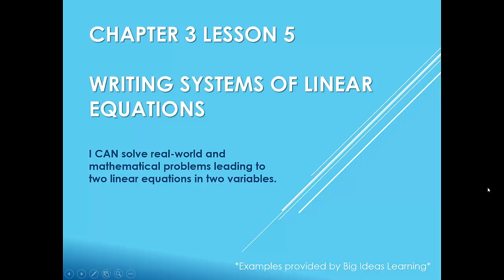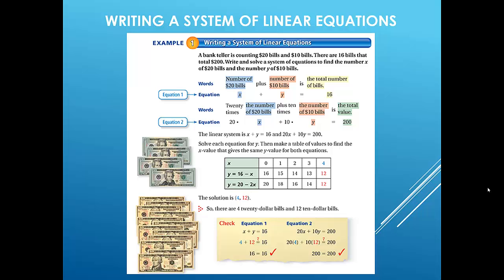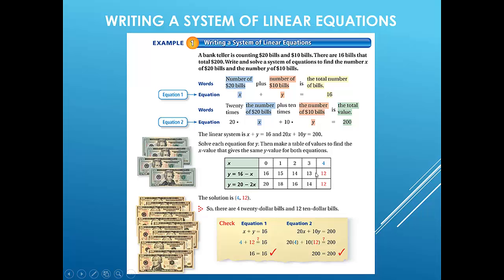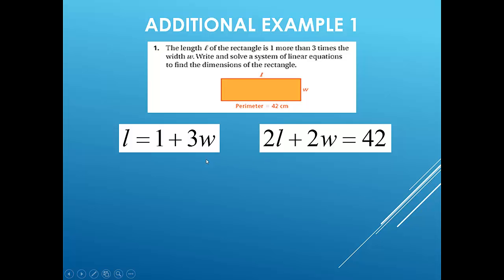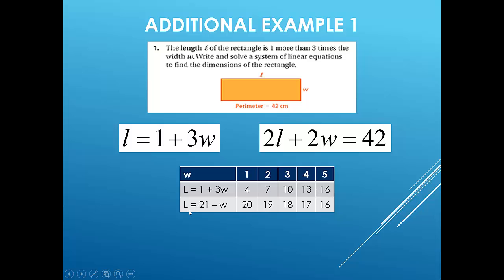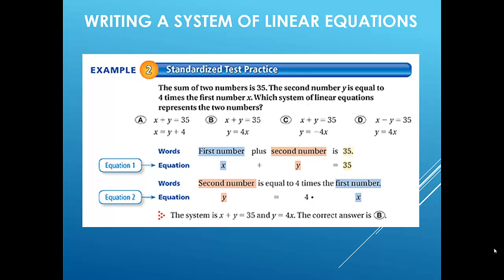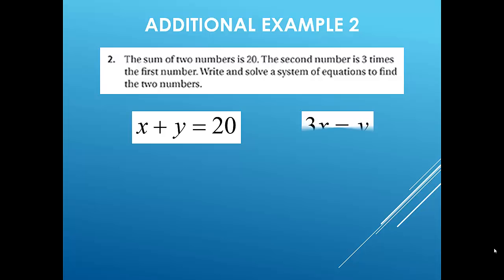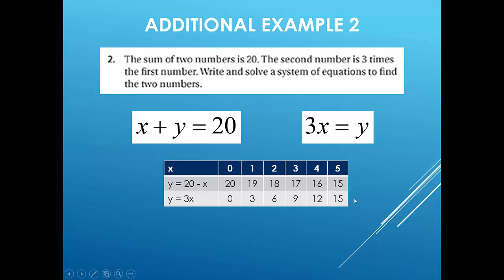Writing Systems of Linear Equations - Mrs. Renfro